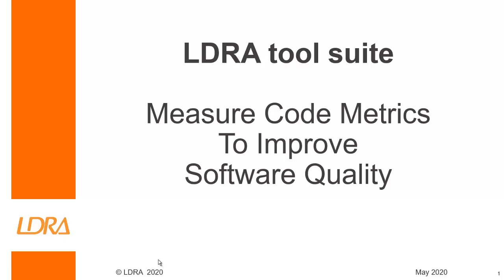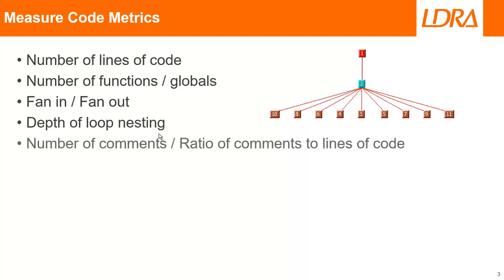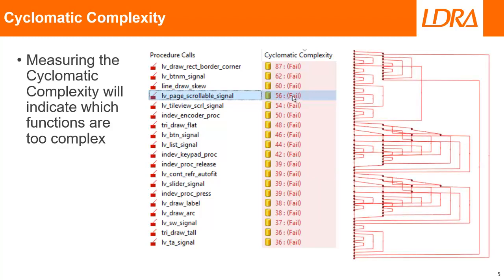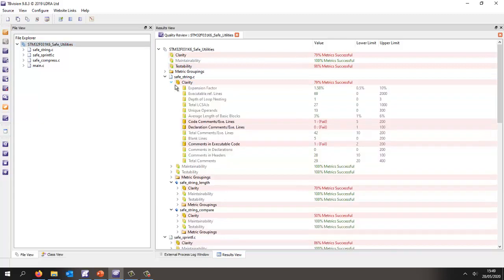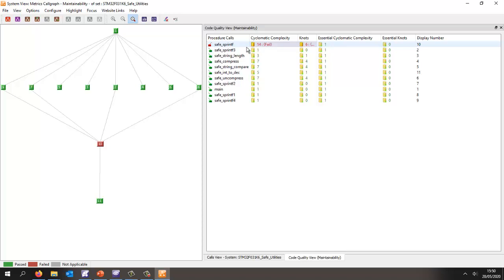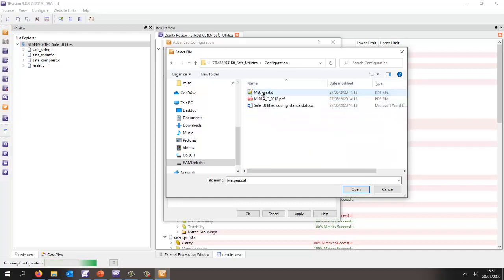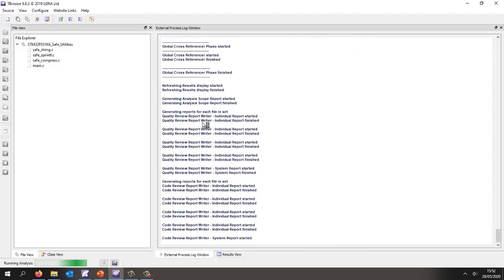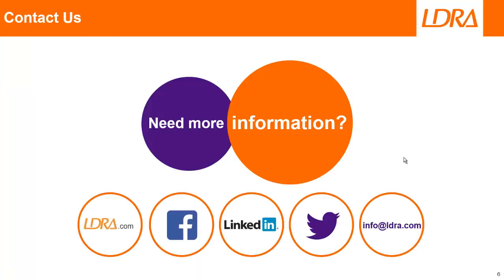Measure code metrics to improve software quality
Shows the measurement of metrics and then shows how the thresholds can be adjusted depending on what is applicable for the project. Shows metrics such as Cyclomatic Complexity.

00:00 Welcome
00:24 Measure code metrics
01:48 Low Cyclomatic Complexity
02:26 High Cyclomatic Complexity
02:51 Refactoring to reduce complexity
03:16 TBvision
03:35 Clarity, Maintainability & Testability
04:14 Clarity metrics
04:50 Maintainability metrics
05:10 Testability metrics
05:30 Enabling and setting the metrics thresholds
06:30 Reanalysing with the updated metrics
07:30 Viewing the updated metrics